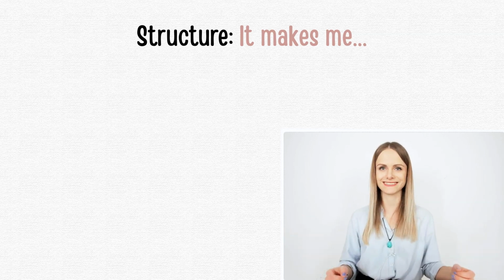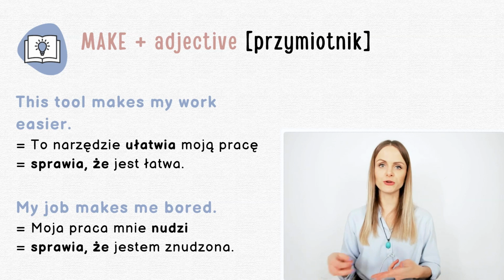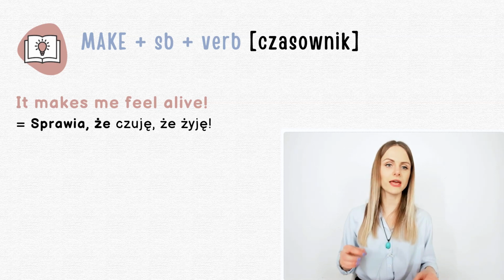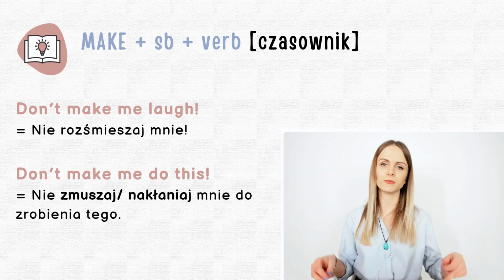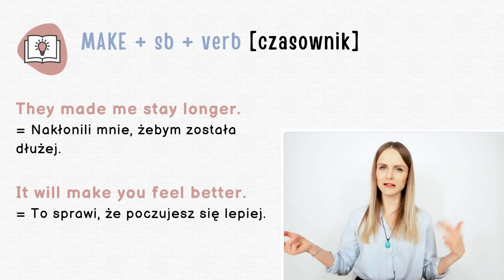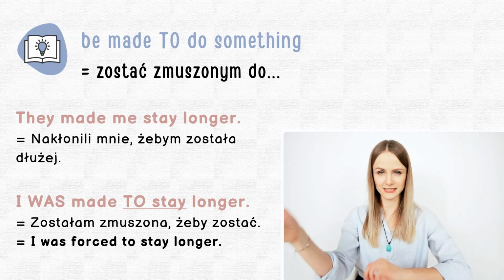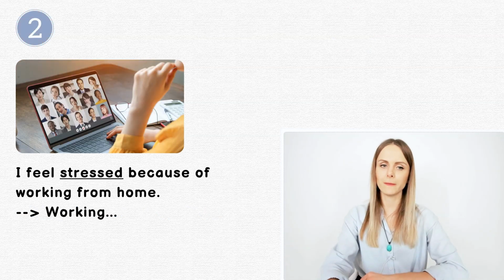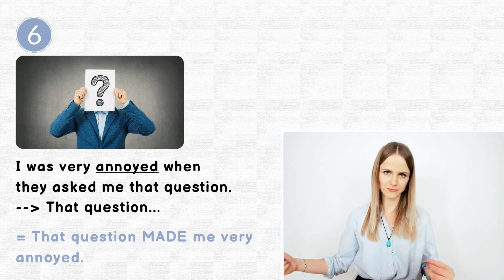Zwrot: It makes me tired | They made me do it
🎁 Odbierz dostęp do bazy materiałów za 0 zł (PDFy z notatkami i ćwiczeniami do każdej lekcji video)

📚 PRACTICE: Odpowiedz na pytania [w komentarzu]:
1) What makes you motivated?
2) What makes you stressed?

🟡 Jeśli przemawia do Ciebie taki sposób nauki angielskiego - na podstawie gotowych, praktycznych zdań – i chciałbyś opanować więcej zwrotów Business English, idiomów, struktur gramatycznych, ucząc się tylko 15-20 minut dziennie – rzuć okiem na moje kursy słownictwa:

Chcesz otrzymać powiadomienie o nowej lekcji? Kliknij ikonkę dzwonka 🔔.